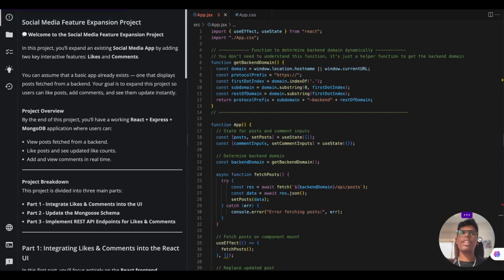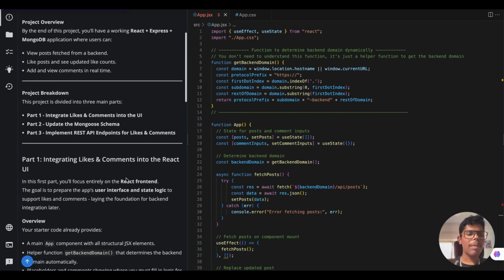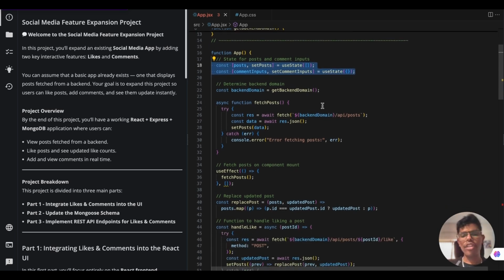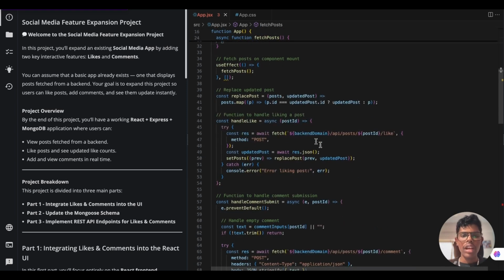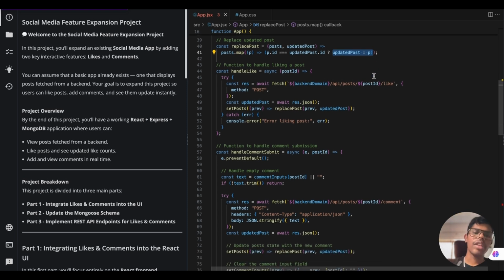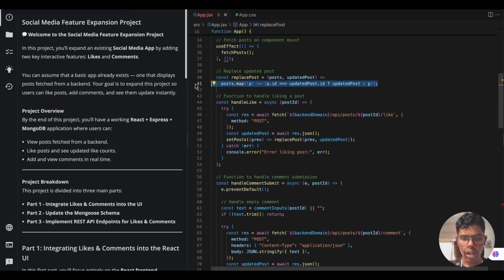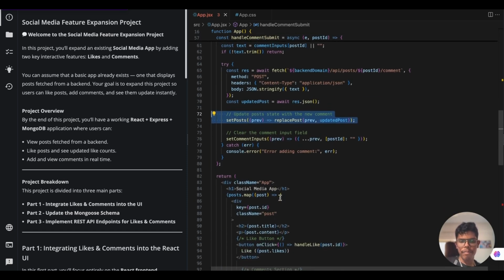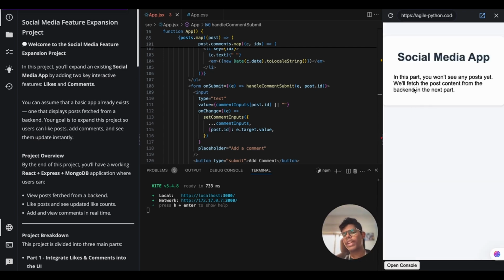Social Media Feature Expansion Project (Part-1) | Weekend Dev 19 | MERN Project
Let’s enhance an existing Social Media App using MERN!
In this part, we’ll design and plan new features like likes and comments, and update the React frontend to support them.